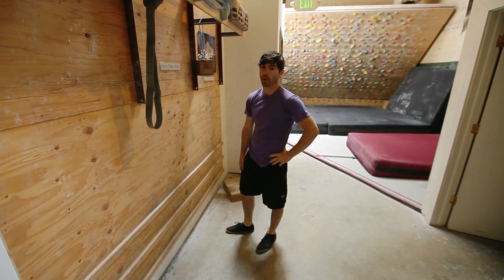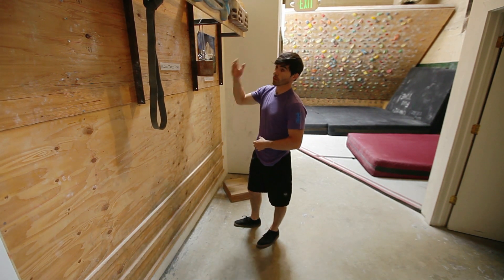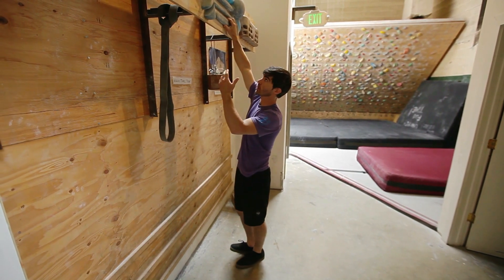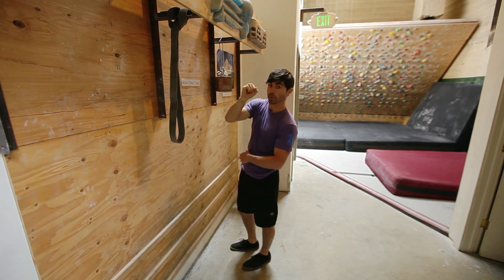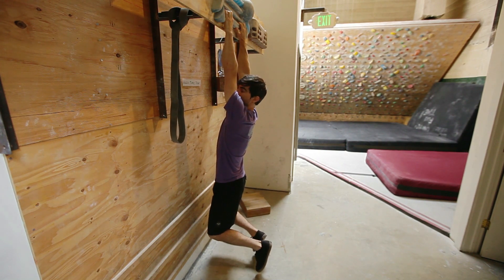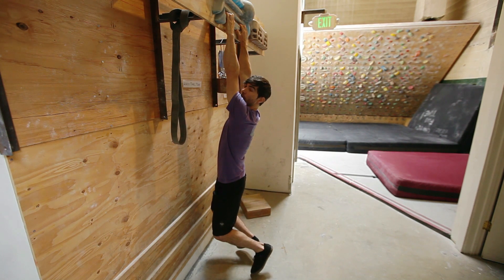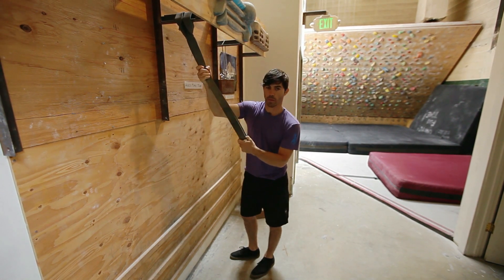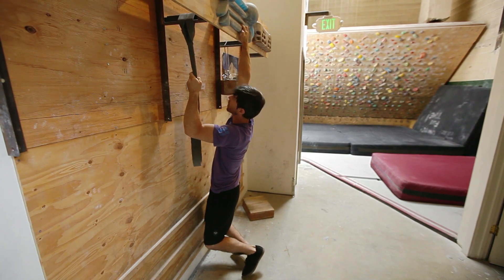Strength Training: Dead Hang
Justin Alarcon, a personal trainer at Touchstone Climbing & Fitness, illustrates dead hangs, a finger strengthening exercise for climbing